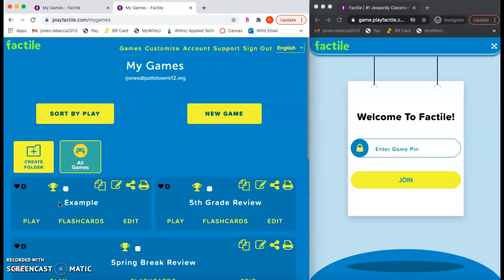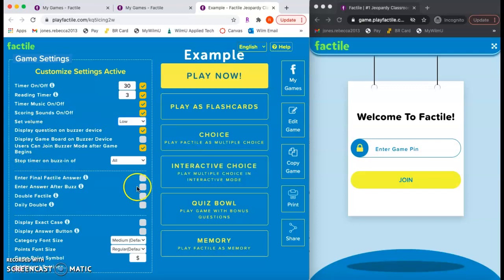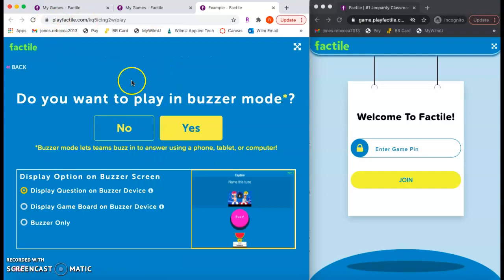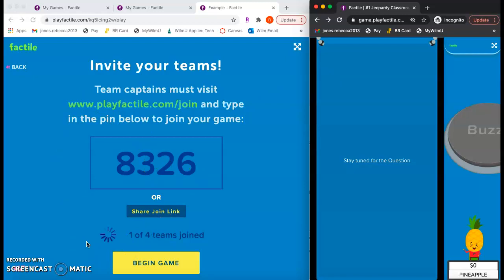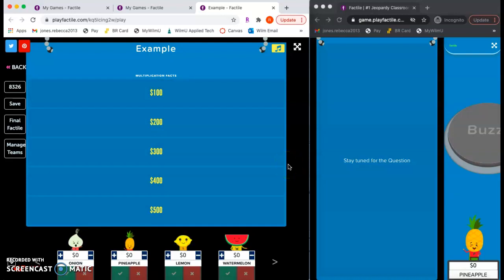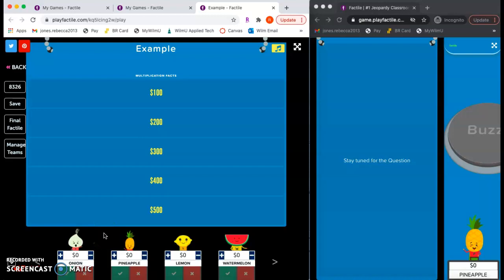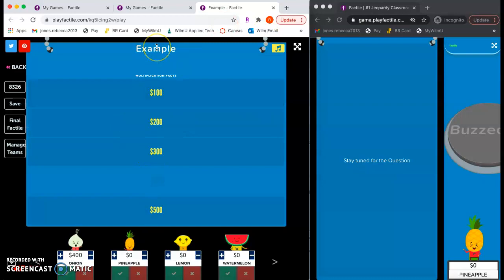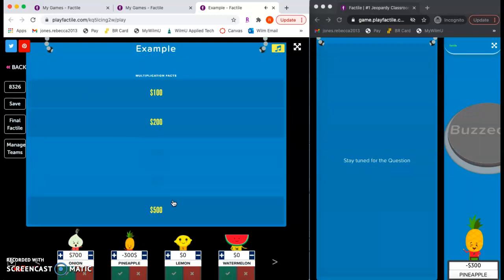Hosting and Playing Factile